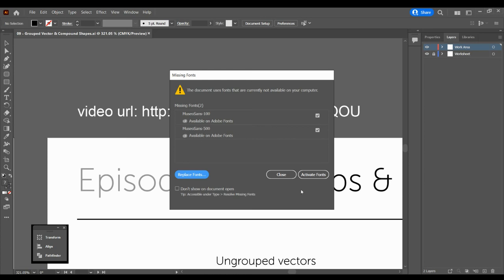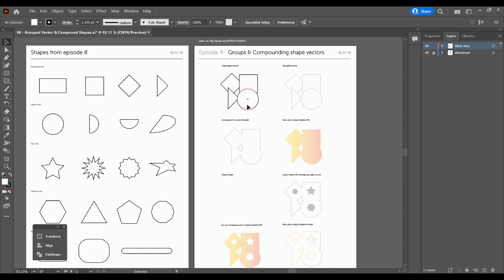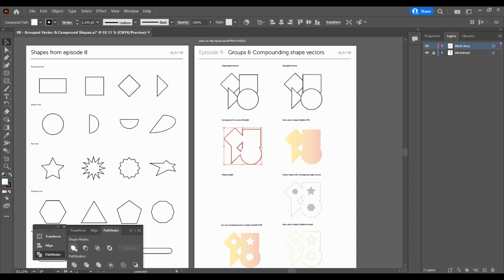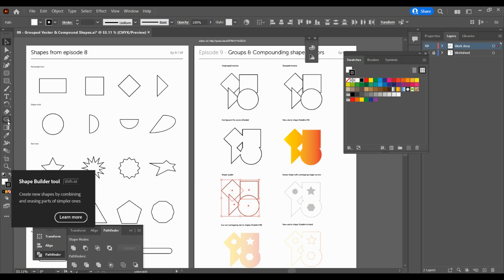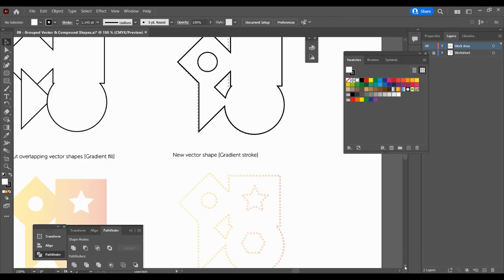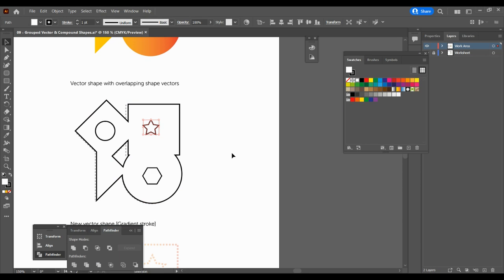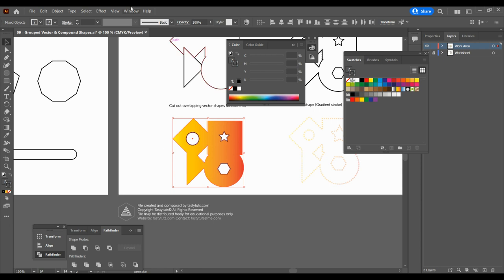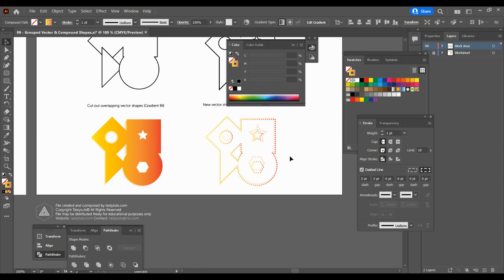Adobe Illustrator - Ep 09 - Groups & Compound Shape Vectors